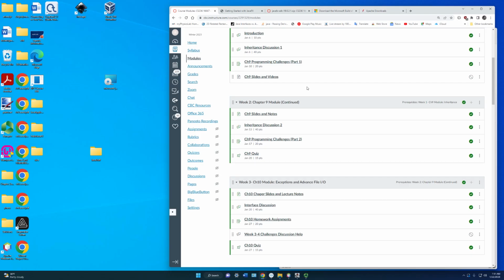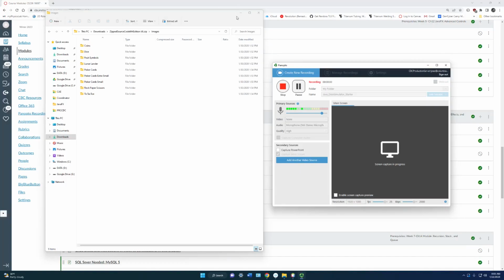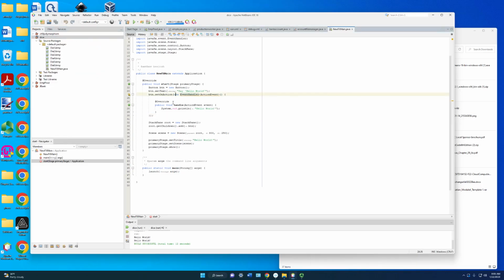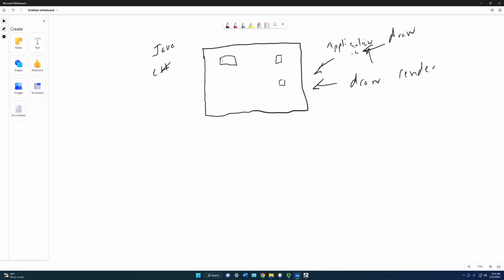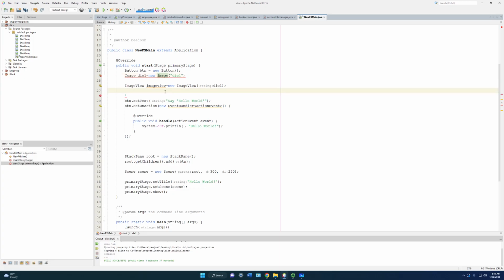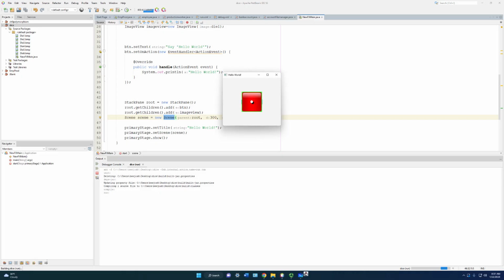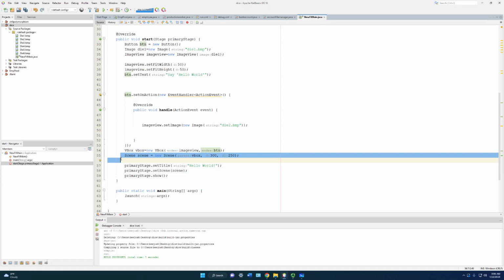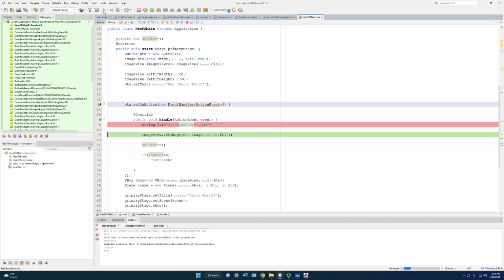Build a JavaFX Dice Simulator with ImageView and Random Numbers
Configure a JavaFX project and build a visual dice simulator from image assets. The walkthrough adds the required libraries and module path, creates the application window and scene, loads die-face images into ImageView, and uses random values to choose the displayed result.

The lesson also connects JavaFX framework behavior to inheritance and dynamic binding, traces drawing behavior, and suggests extending the working roller with a button-controlled timer animation.